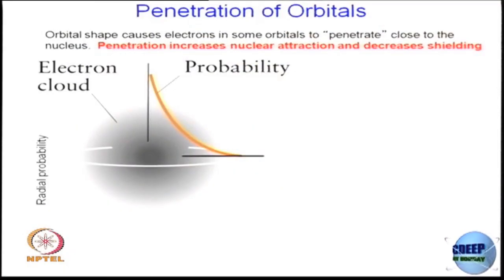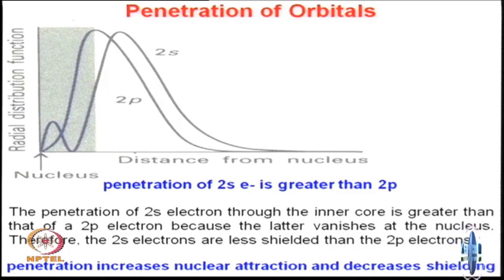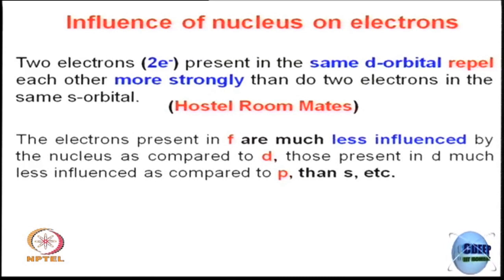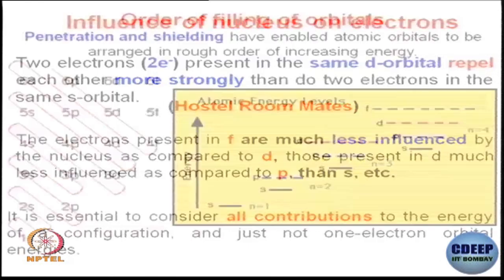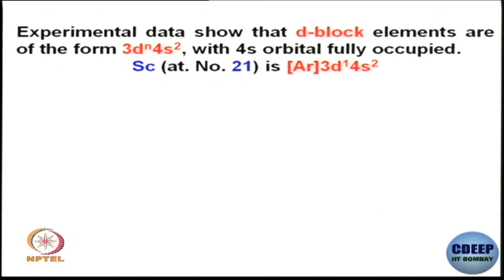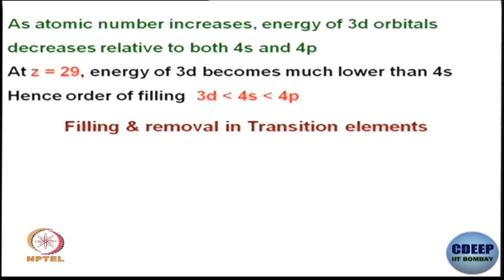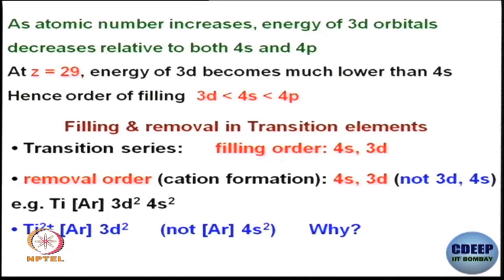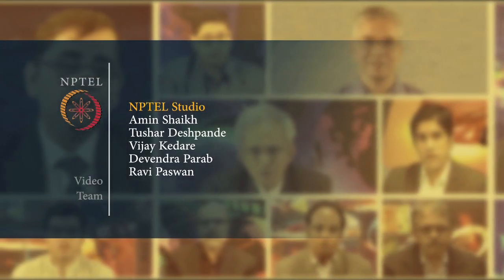Week 4-Lecture 24 : Electronic configuration of elements